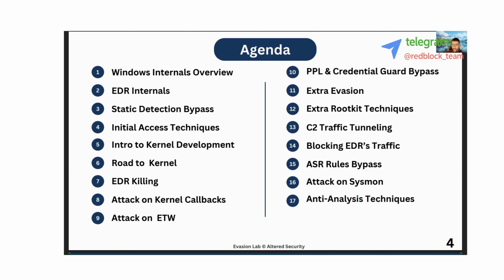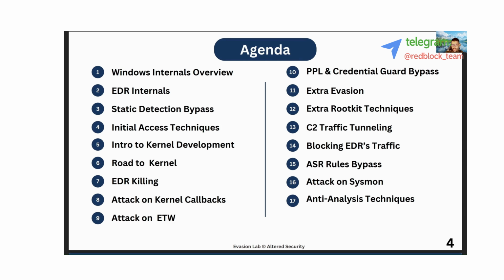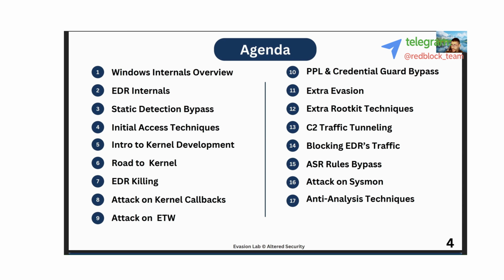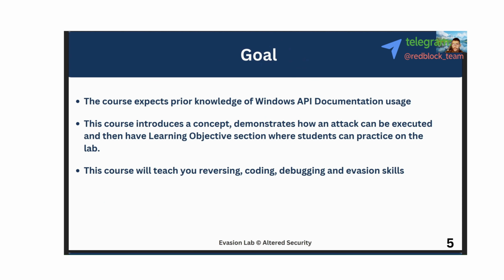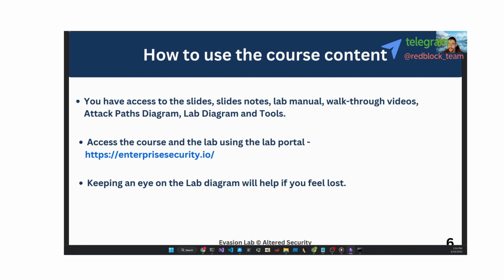000 Intro Evasion Course